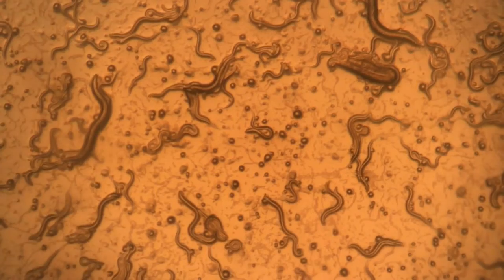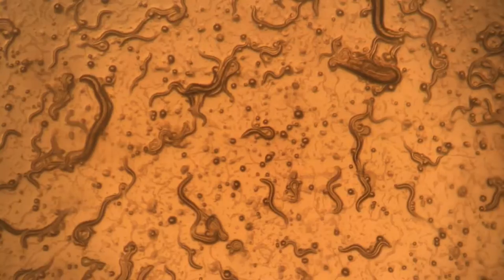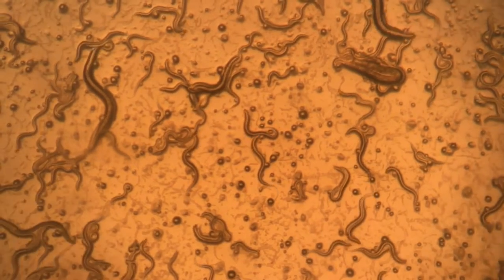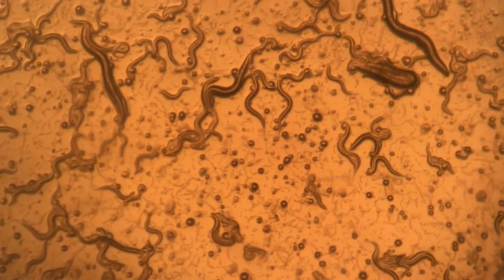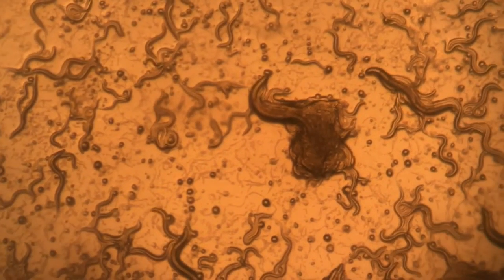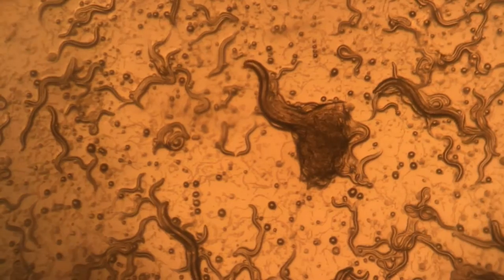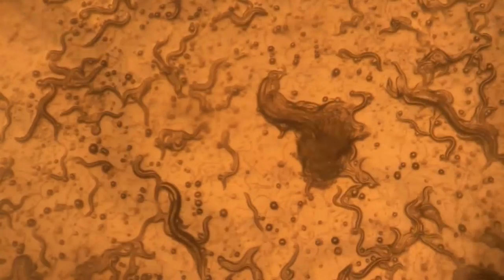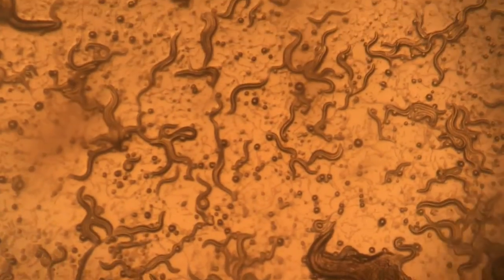C. Elegans Video Lab Report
A C. Elegans video lab report for biotechnology (period 7).